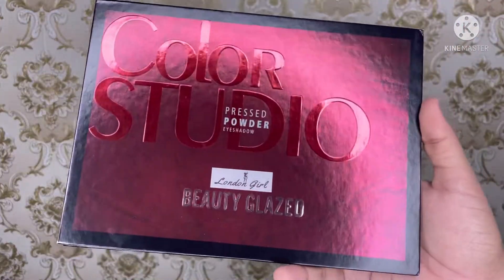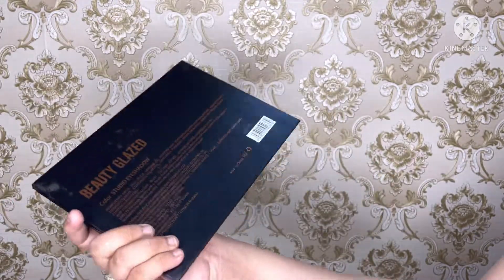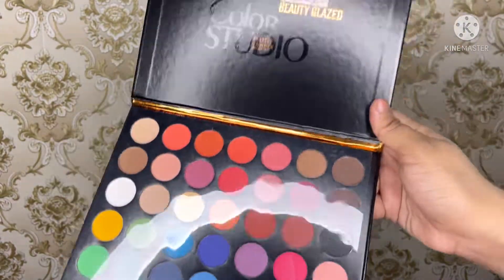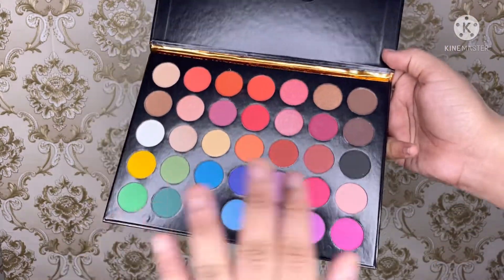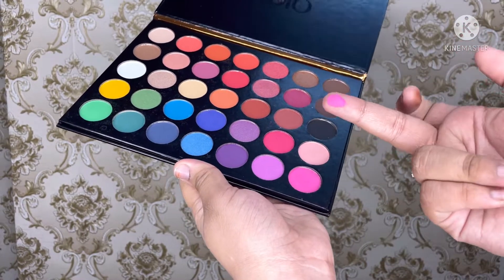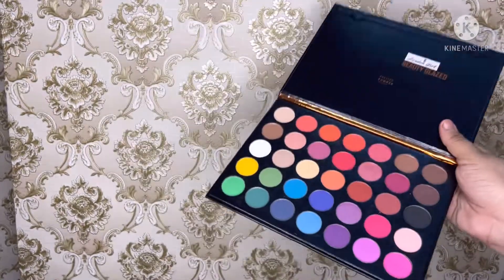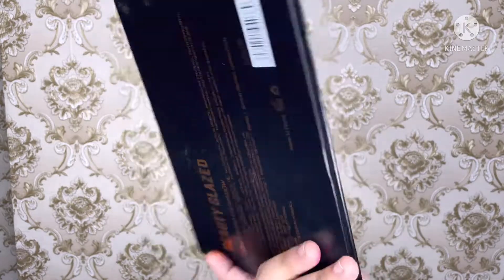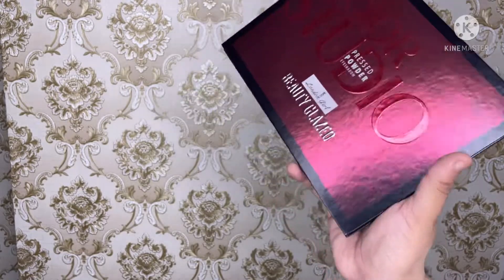Beauty glazed color studio palatte || unboxing & review || Hindi